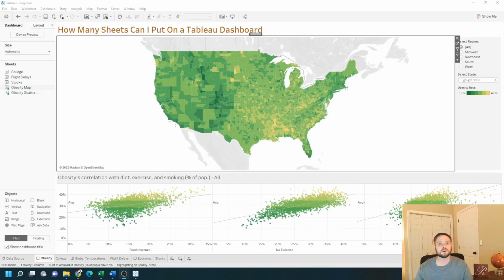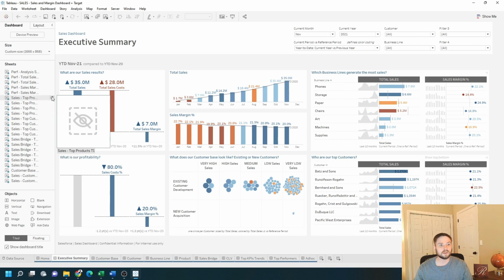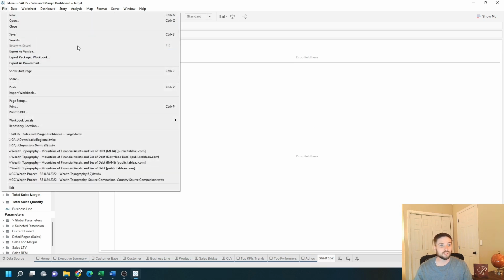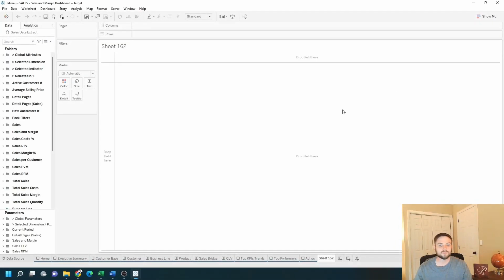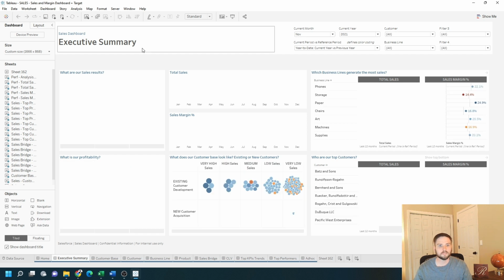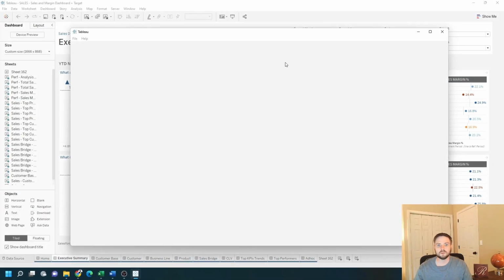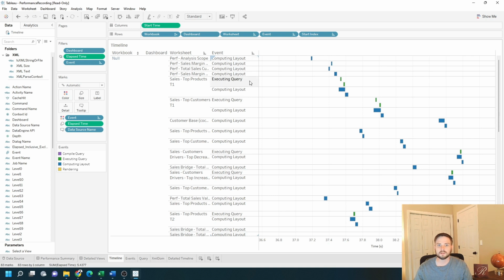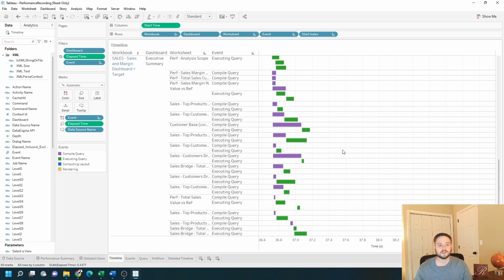How Many Sheets Can I Have in a Tableau Dashboard & Performance Tuning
Subscribe How many sheets can I put on a tableau dashboard the answer really is as many as you can in this example I have only two sheets on a different dashboard I have over 20 sheets the answer to how many sheets can I put on a dashboard is however many that you can without slowing down performance I’m going to show you how to use Performance Tuning to decide if you have too many or too few sheets on your dashboard if you add a new sheet and save it while you’re on the new sheet you’re going to set yourself up to be able to do Performance Tuning so I’m going to save this as a new file in downloads I’m going to close it and then reopen it now that I have the dashboard open again I’m going to click on help settings and performance and then start Performance Tuning.
Let’s go back over to the executive summary. What’s happening in the background is Tableau is tracking every single thing that is happening on the dashboard and telling you how long each part takes so let’s click on help again says in recording stop performance recording.
This opens a new workbook of your performance recording let’s close that out open this back up let’s go to one of these sheets to see what’s happening these are everything that’s happening on your dashboard so this worksheet sales top products is Computing layout for 37 seconds you can go through all of the tasks that are happening in your dashboard to see which one is taking too long. And that’s performance tuning in Tableau.